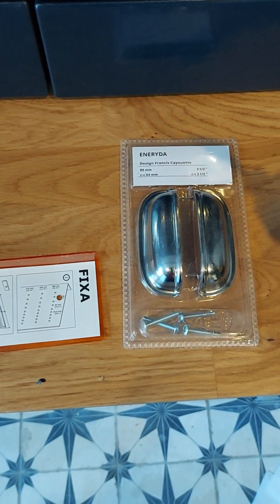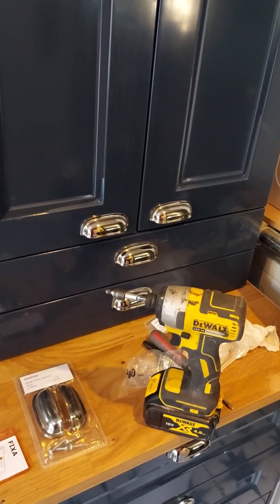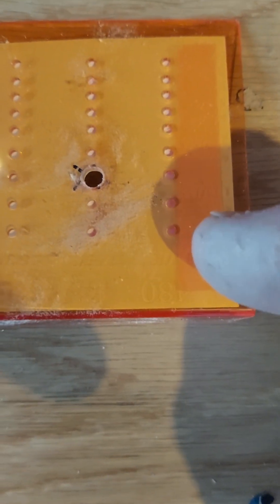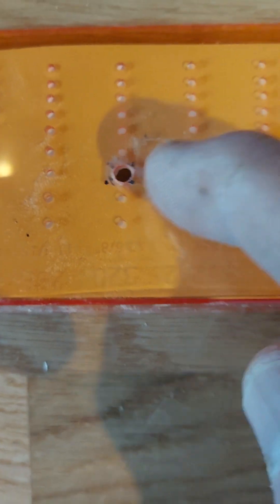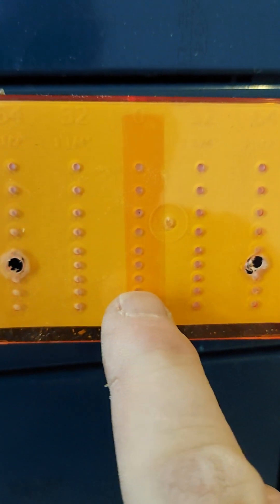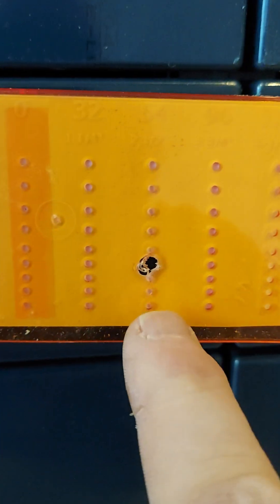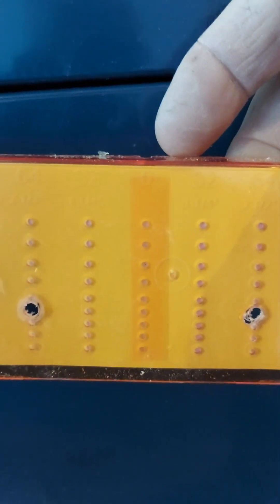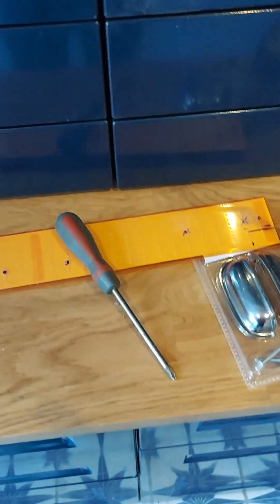IKEA METOD DOOR POSITION WITH ENERYDA HANDLES USING FIXA TEMPLATE